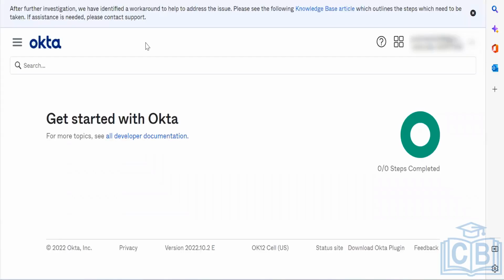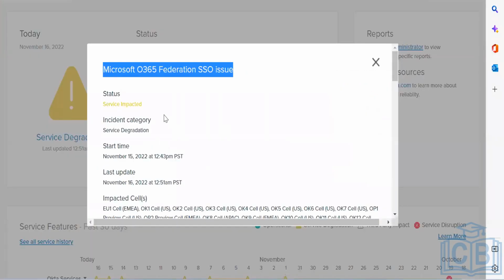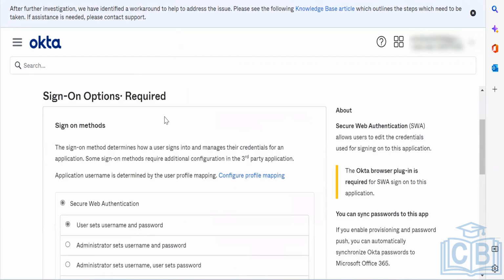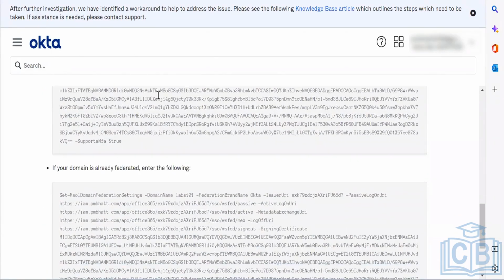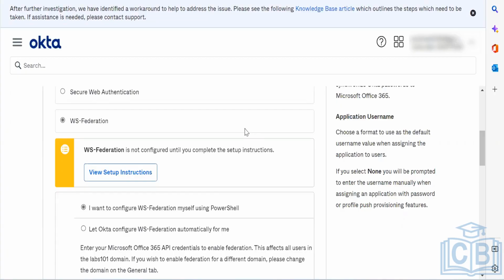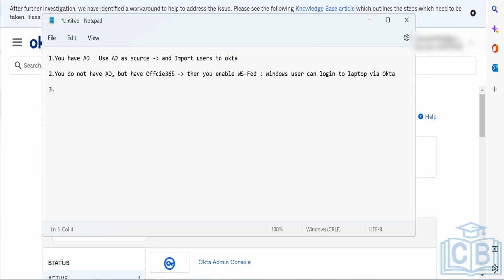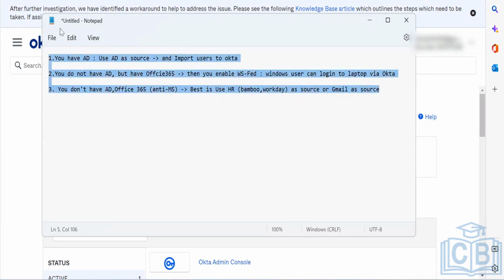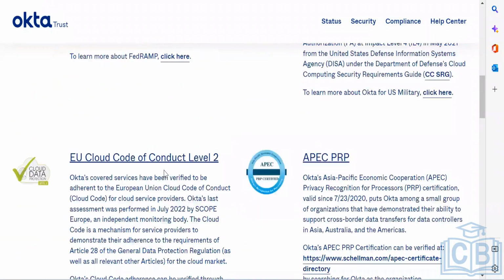Okta Device Assurance and Device Integrations | Okta Online Tutorial | Okta Training | CyberBrainer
is the CyberBrainer YouTube channel.

🎯 Welcome to the "Okta Device Assurance and Device Integrations" tutorial on CyberBrainer!
If you work with Okta's identity and access solutions and want to learn how to improve security through Device Assurance policies and integrations, you should definitely watch this session.

🔐 What This Video Will Teach You: 📲 In Okta, what is Device Assurance? 💻 How to set up policies based on devices 🔐 Integration with business devices (iOS, Android, Windows, and macOS) 🛡 Conditional access rules according to device posture 🧠 Best practices for real-world implementation 🚫 How to disable devices that pose a risk or are not in compliance 🌐 Find out more at any time: 📺

Okta Device Assurance
Okta training
Okta tutorial
Okta integrations
Okta security
Okta conditional access
Okta endpoint management
Okta identity
Okta compliance
Okta zero trust
Okta IAM
Okta admin
Okta configuration
Okta access control
Okta authentication
Okta MFA
Okta device policies
Okta macOS integration
Okta Windows integration
Okta mobile access
Okta online training
Okta certification
Okta policy rules
Okta enterprise setup
Okta SSO